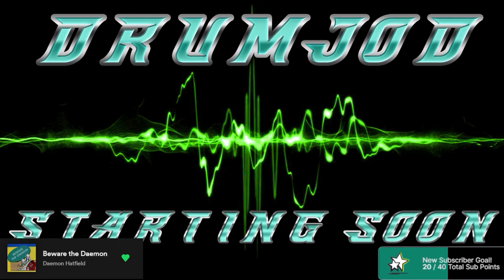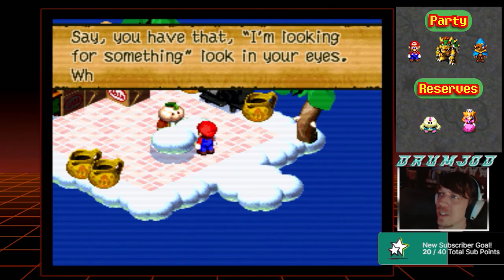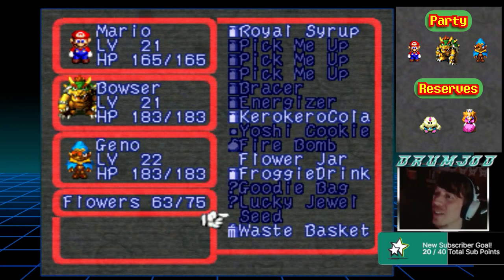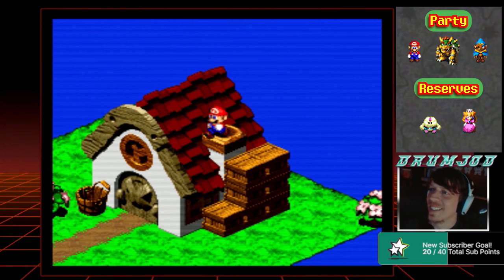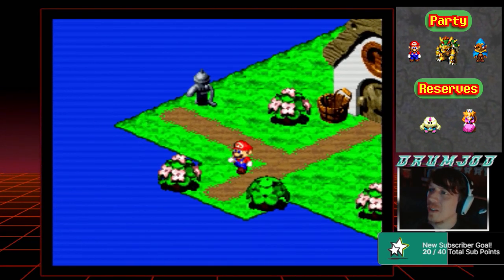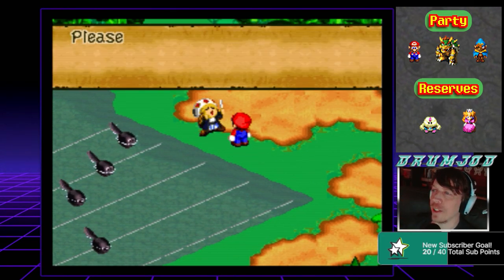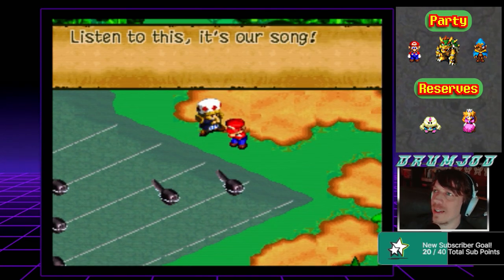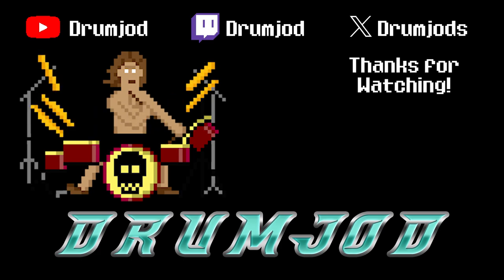51 - Let's prepare before we jump into a volcano! - Drumjod Plays Super Mario RPG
Episode 51 - Barrel Volcano has many dangerous enemies. Let's make sure we have everything we need!